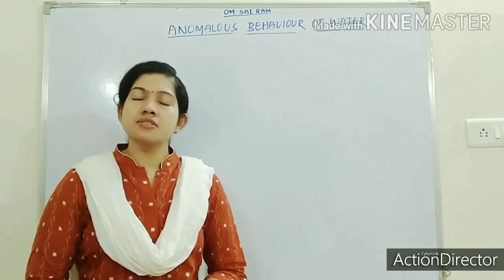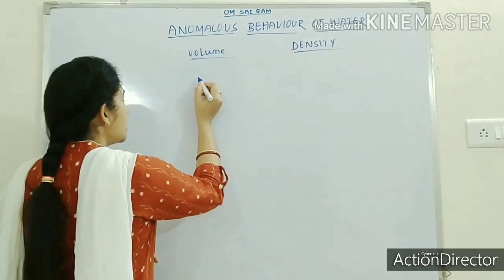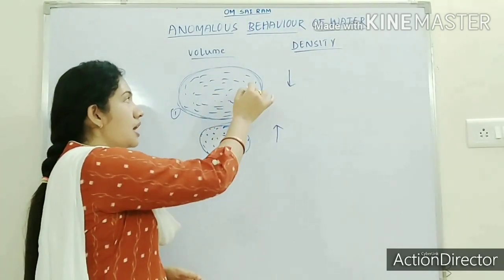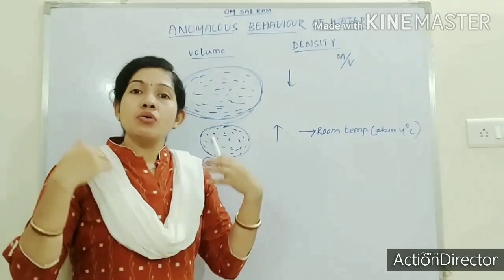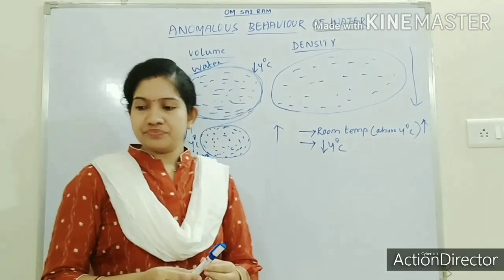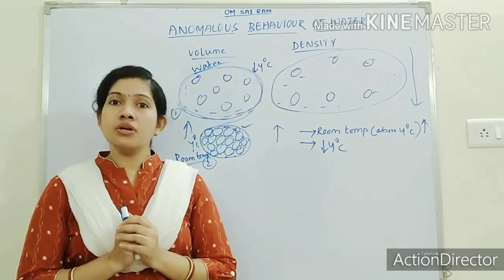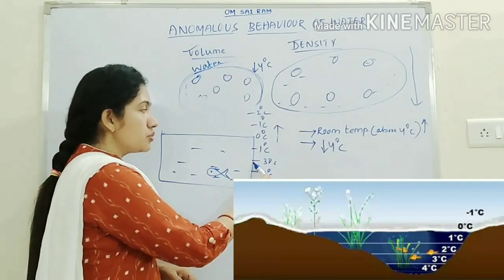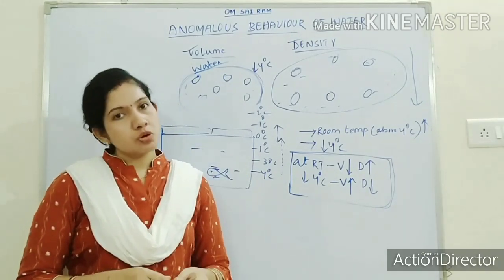Anomalous behavior of water